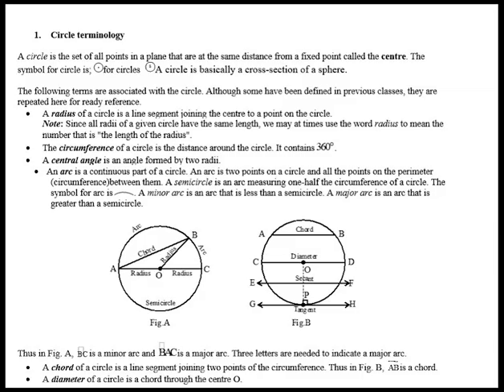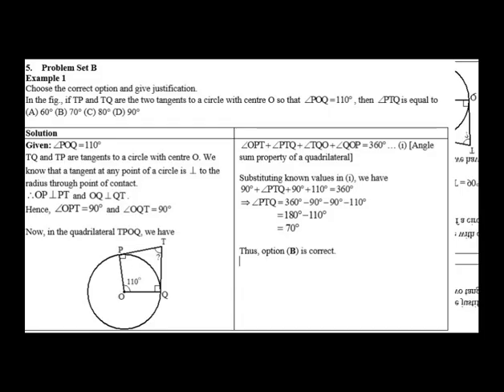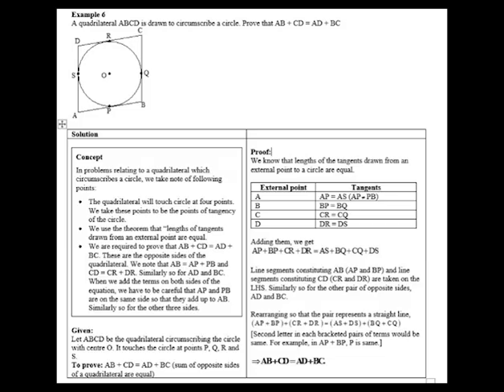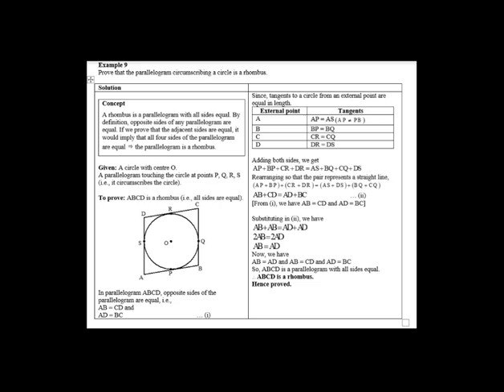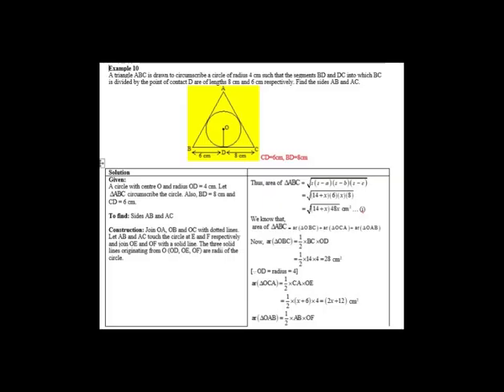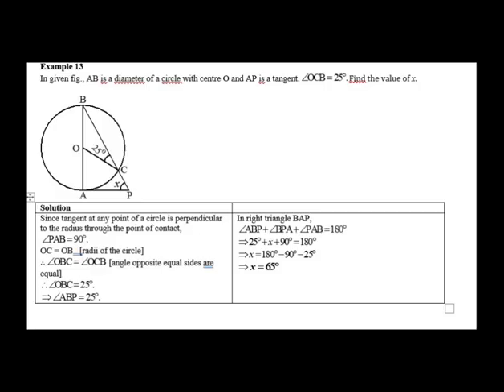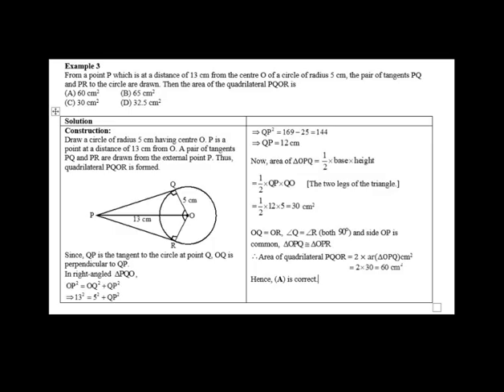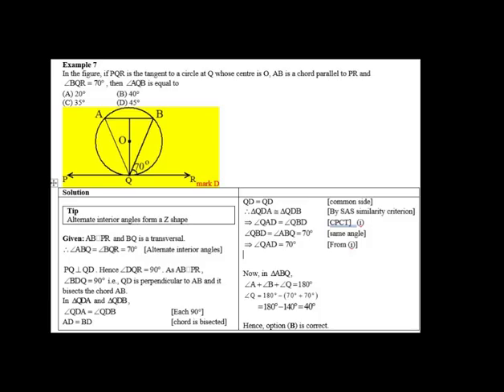Circle Chapter Kantoor.in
Trans Infopreneur Inc. stands as a prominent distributor specializing in an extensive range of books from leading publishers and their respective imprints and agencies. With a comprehensive inventory comprising over 1.2L+ titles housed in our warehouse, we take pride in being a reliable source for literary enthusiasts and educational institutions.
Our distribution portfolio includes partnerships with renowned publishers such as:
Cambridge University Press, Penguin Random House, Simon & Schuster, HarperCollins Publisher.
We are thrilled to introduce our new e-commerce portal, Kantoor.in.
You Can also visit our